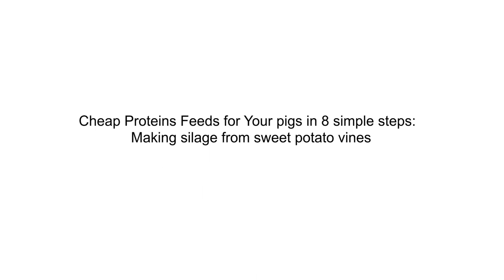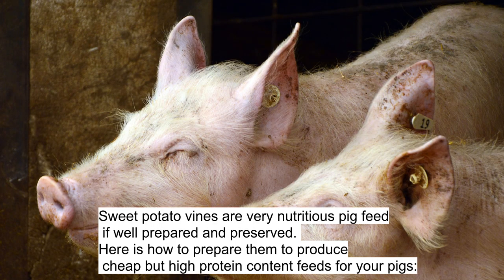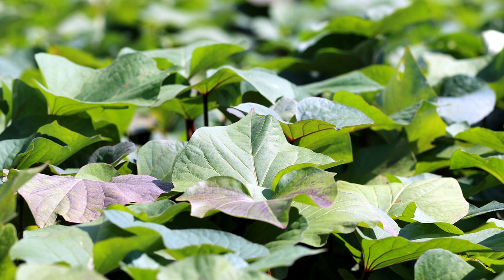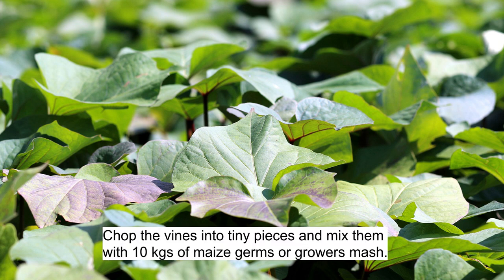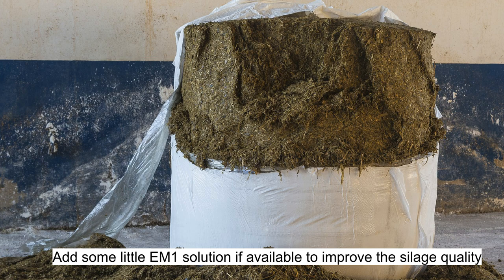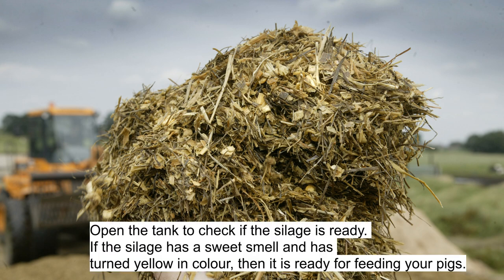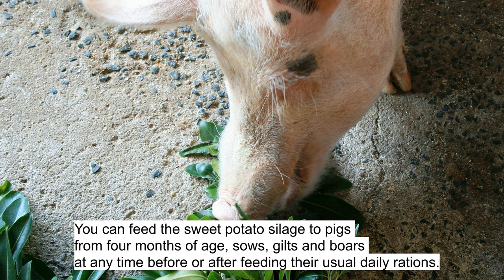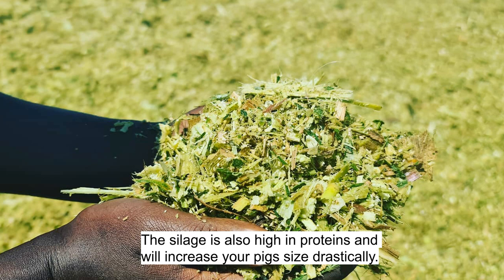Cheap Proteins Feeds for Your pigs in 8 simple steps Making silage from sweet potato vines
Hog Aorta Publishes A Free monthly e-magazine (Sows And Boars Magazine). The Magazine (PDF) can be sent to you for FREE through WhatsApp.

If you want it sent directly into your WhatsApp for FREE, click on this